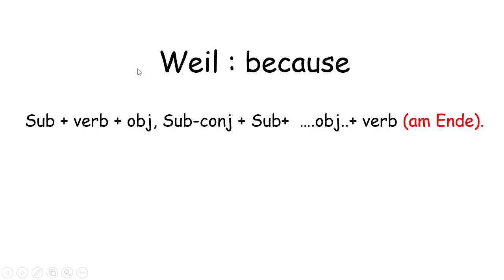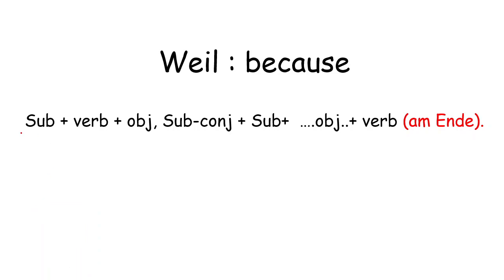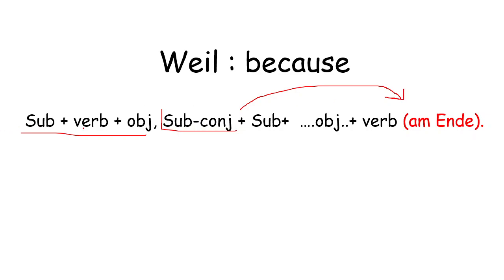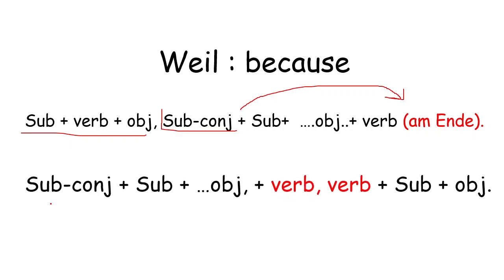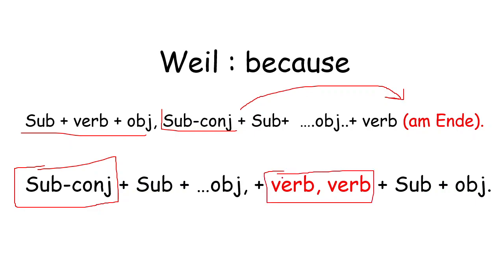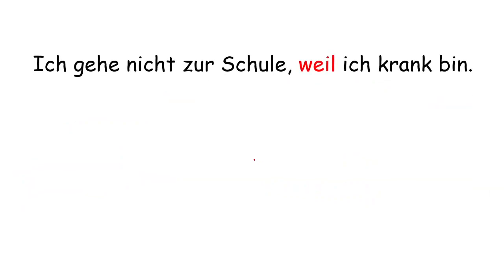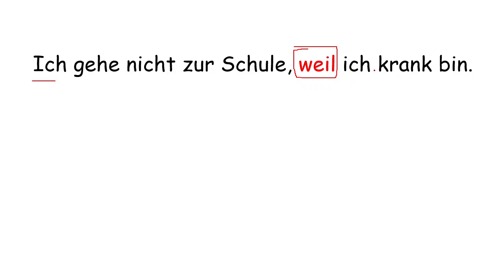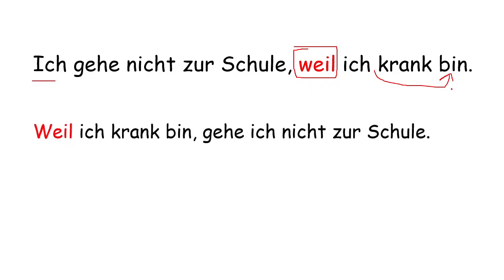Weil in German / Learn German / Because in German / German Classes / Learn German for beginners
Learn German / Learn German for beginners

In this lesson I will guide you through the use of Sub- conjunction : Weil in german

Weil : because
Sub + verb + obj, Sub-conj + Sub+  ….obj..+ verb (am Ende).
Sub-conj + Sub + …obj, + verb, verb + Sub + obj.